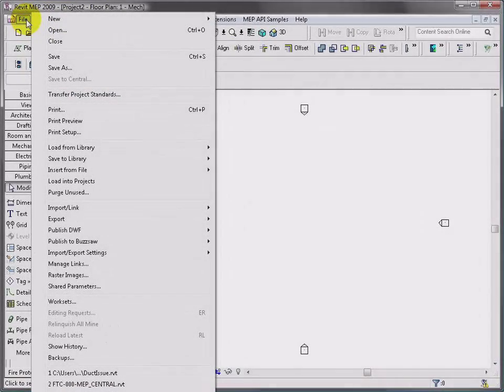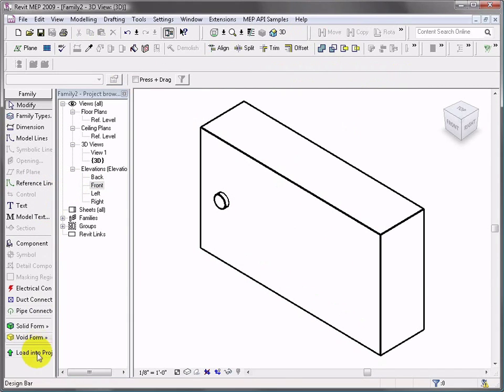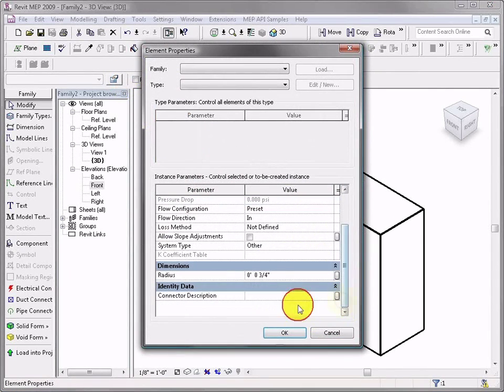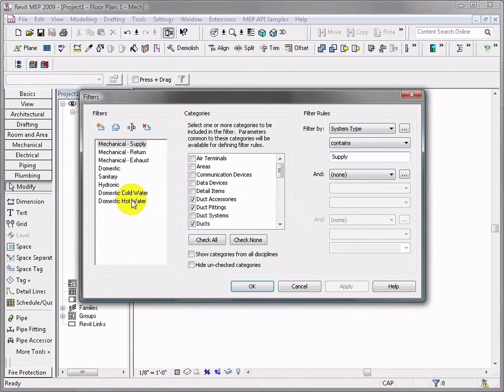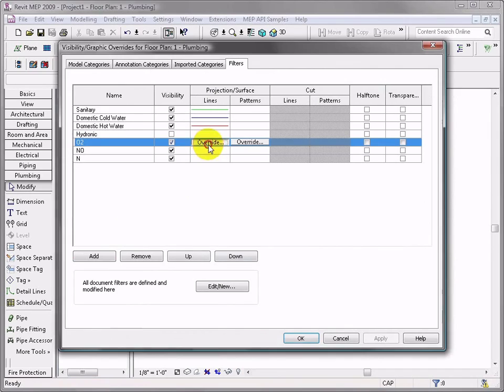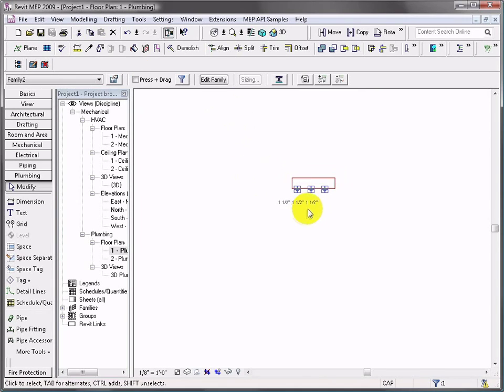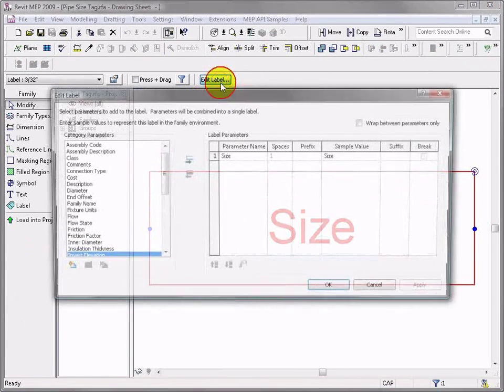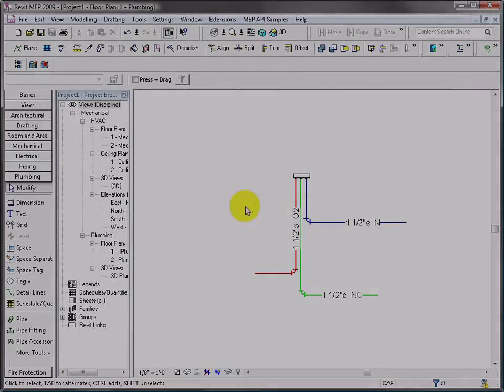How to Create Pipe Systems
In this short video, Autodesk representative Martin Schmidt demonstrates how to easily create any type of pipe systems using Revit MEP